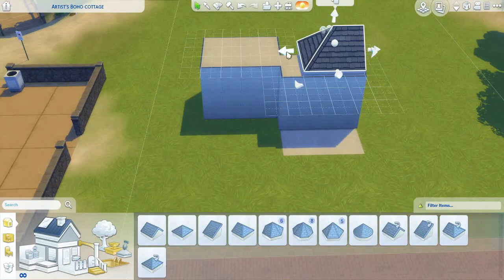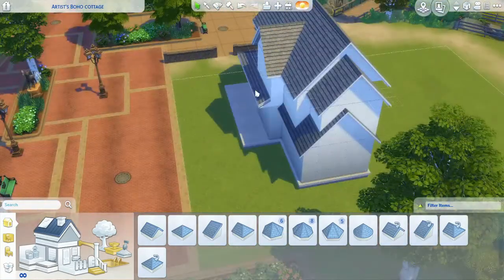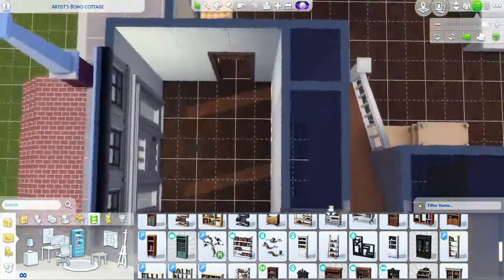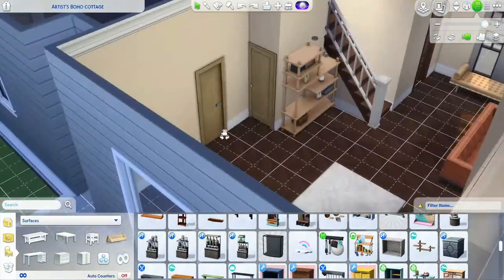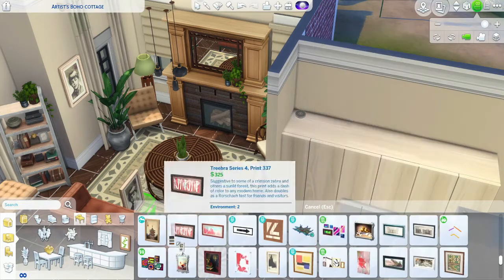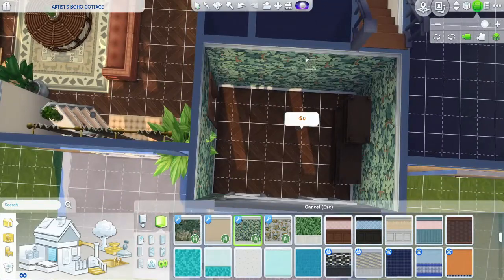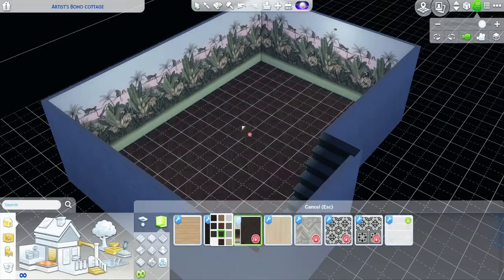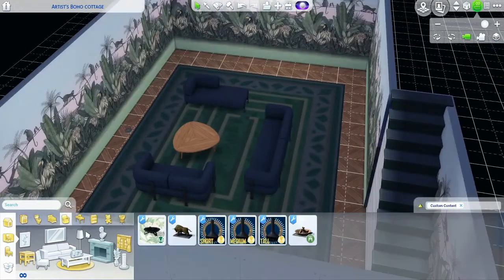Peacemaker and Harrie and more CC | The Sims 4 Speedbuild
Hello Souties! In today's video I'm featuring custom content by several amazing creators including, Peacemaker, Harrie , Felixandre and Illogical Sims. Below are links to their websites. I apology if I confused creators during the video LOL there were so many amazing items.

This house available on the gallery; search A Good Family Home. MARK THE CUSTOM CONTENT IN THE FILTER. A custom content free version will be available soon!

Origin Id: 25andSouth